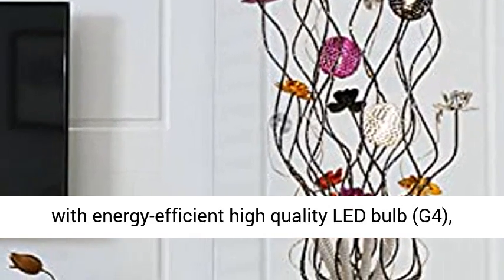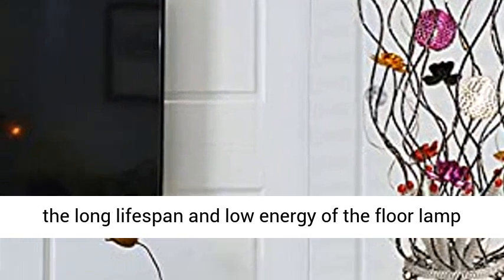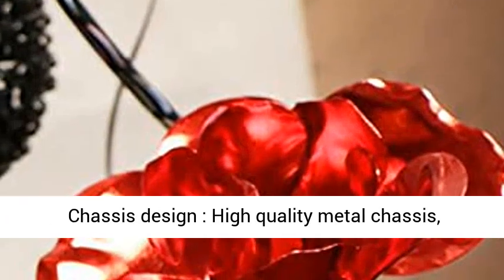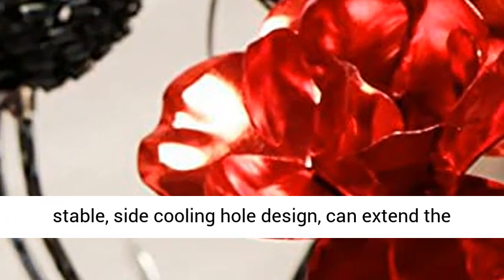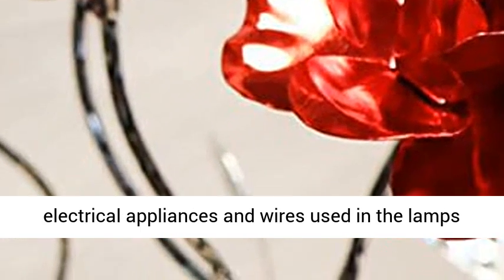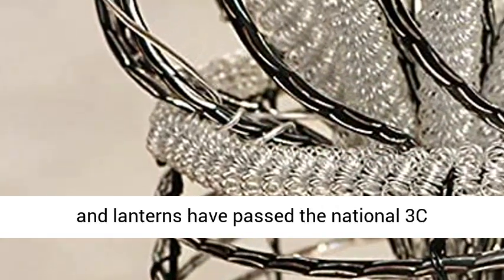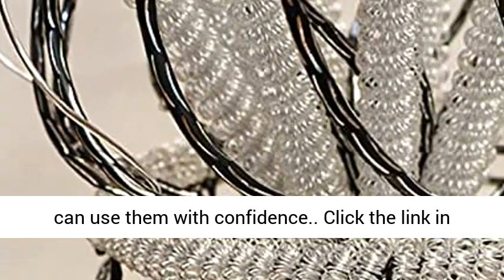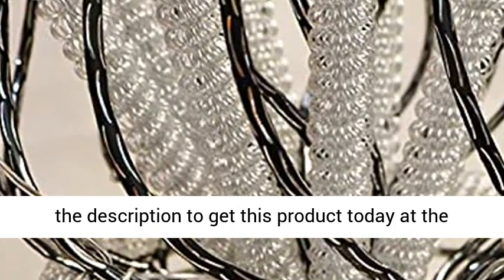Floor Lamps, Hand Woven Living Room Vase Aluminum Line Lamp, LED Wedding Room Lights, Gift Lights, B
Floor Lamps, Hand-Woven Living Room Vase Aluminum Line Lamp, LED Wedding Room Lights, Gift Lights, Bedside Lamp Eye Protection Light, Handmade Lamp, with Foot Switch [Energy Class A] 【Elegant Appearance】: The simple and elegant metal structure of this lamp complements many different types of furniture, aluminum does not rust and the openness of the petals can be adjusted manually, making it ideal for living rooms, study rooms, dining rooms, bedrooms and other indoor living environments.
【High-quality materials】: selected high-quality aluminum material, Hand-woven, after special treatment, easy to clean, delicate touch, high light transmission, Anti-corrosion, antioxidant, not easy to deform
【Energy saving and eye protection】: Equipped with energy-efficient high quality LED bulb (G4), the long lifespan and low energy of the floor lamp lasts without burning out or overheating
【Chassis design】: High quality metal chassis, chrome-plated anti-rust treatment, solid and stable, side cooling hole design, can extend the lamp life.
【Safety certification】: The electrical appliances and wires used in the lamps and lanterns have passed the national 3C certification, which is safe and reliable, and you can use them with confidence."